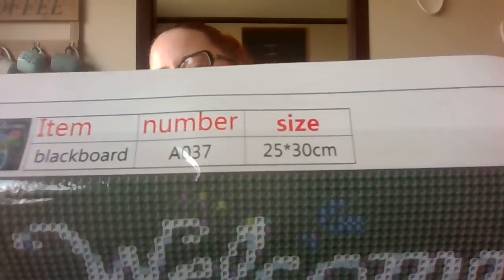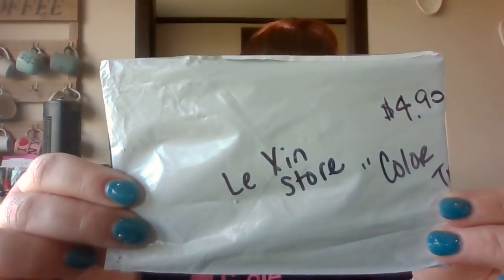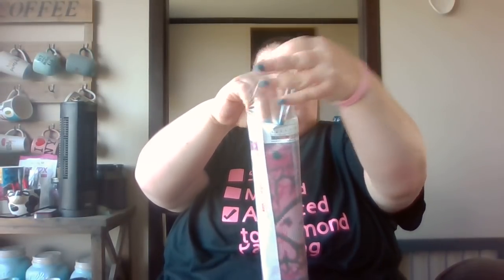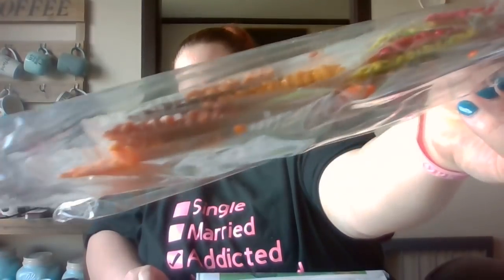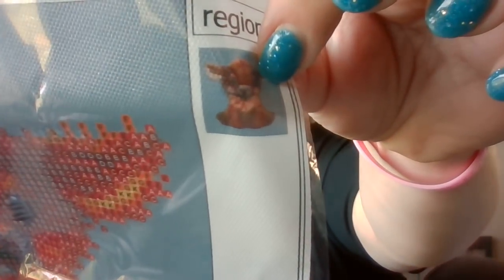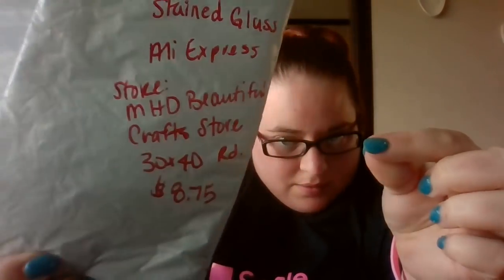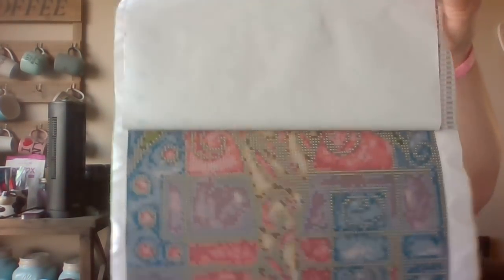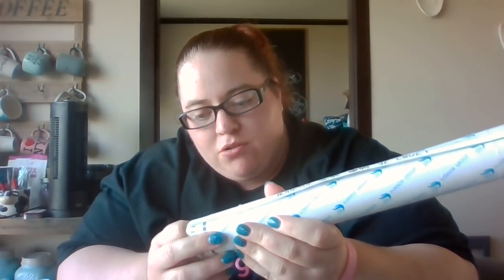Ali Express Unboxing Vid #2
I have the link below for yall if you are interested in these. All items were purchased on my own and not sent for review the company! All opinions of course as always are my own!

For PR or
For "Friend" Mail send to:
Ashley Zuehl

I DO NOT expect anyone to send me anything but,
***ANYTHING sent for review or from subscribers will be unboxed in a video :)***
All Friend mail will get Friend mail in return!

Check it out I'd love to make ya some boxes!
Stay wonderful and Beautiful!

Ali Express Stores in this video Links:

Le Xin Store: ( Welcome Mason Jar and Pink Color Tree are from here):

Hibah HuBeng Store (5 Partial DPs are from here):

**I do not recommend this store, I was finally refunded for this DP from Ali Express Customer Service...
MHD Beautiful Craft Store: ( Stained glass Tulip was from here)